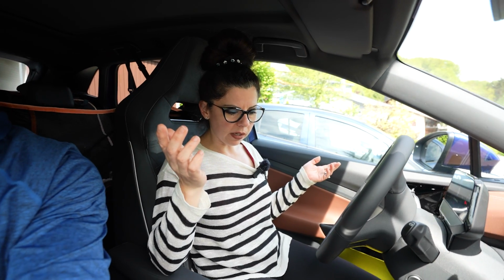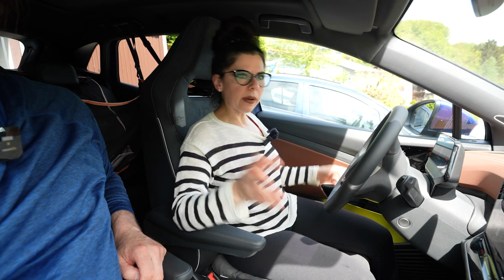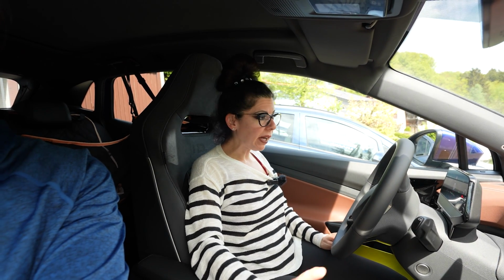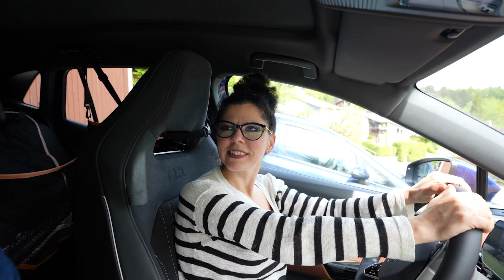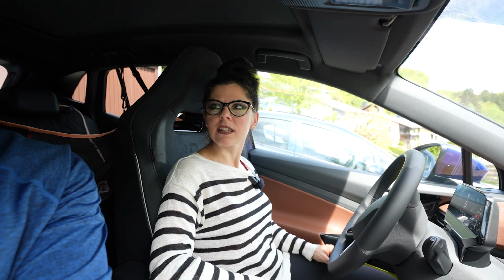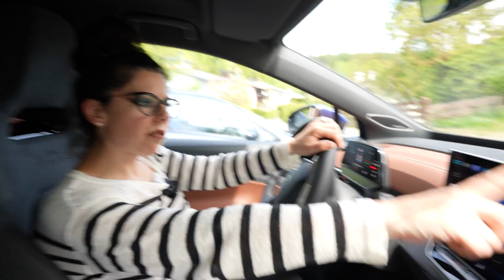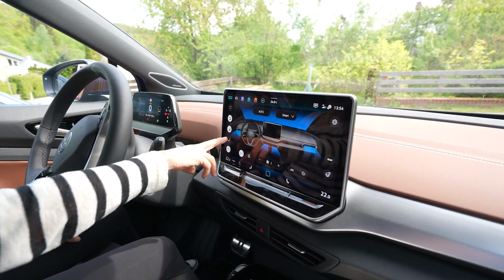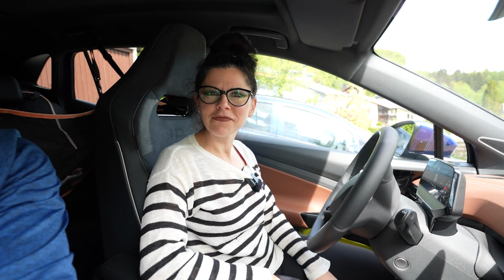My wife Cindy's thoughts about the "new" VW Id.4 (2024)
Check out the channel supporters:
Tronity:

Take care